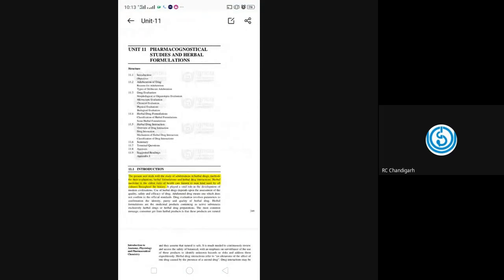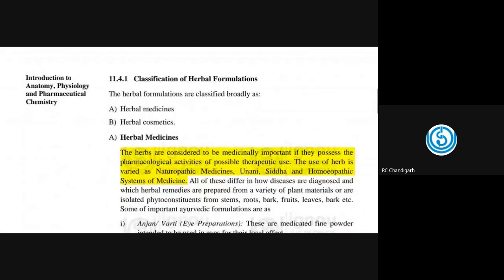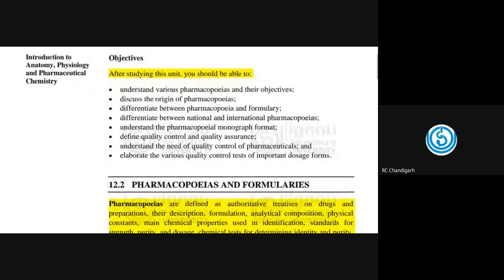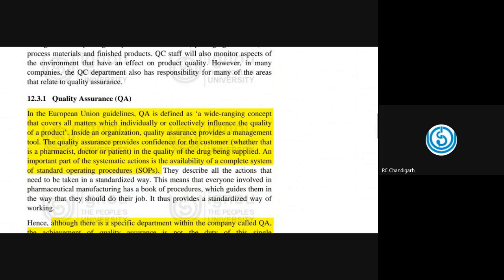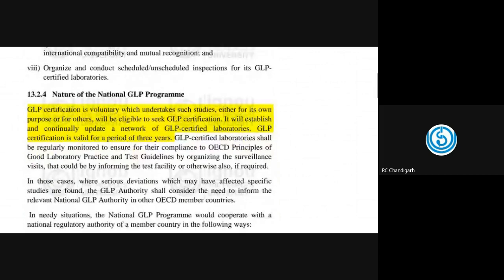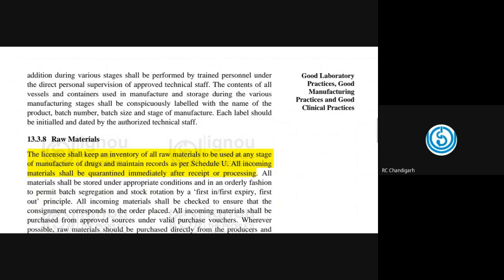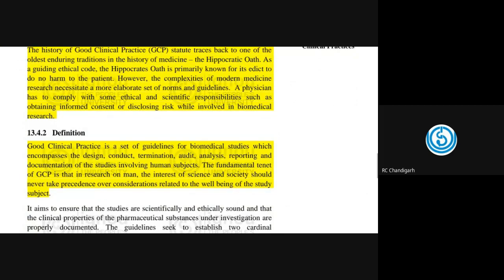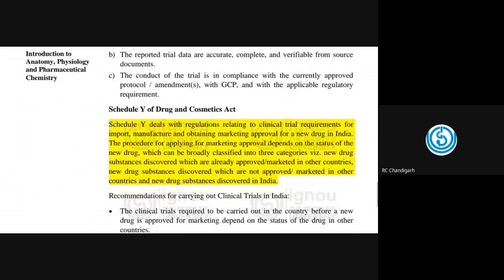Online Counselling Schedule for PGDPSM Programme MVE001 Session-V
Online Counselling Schedule for PGDPSM Programme
MVE001
Session-V